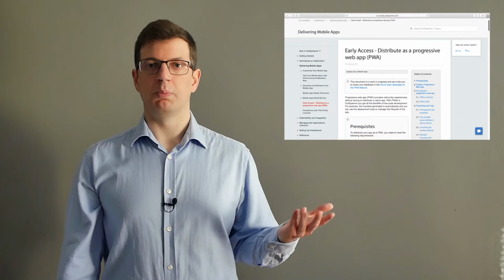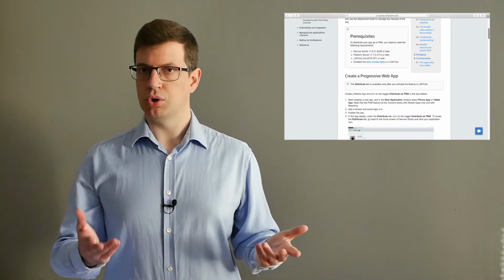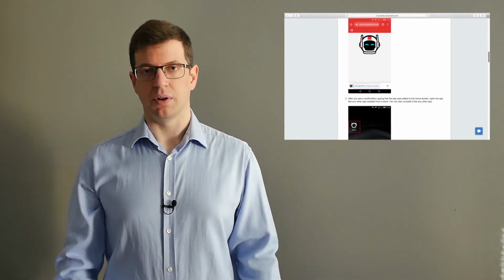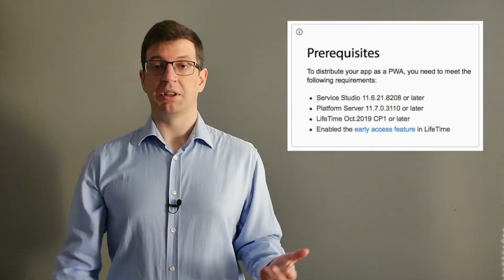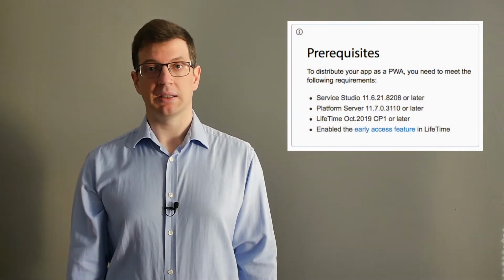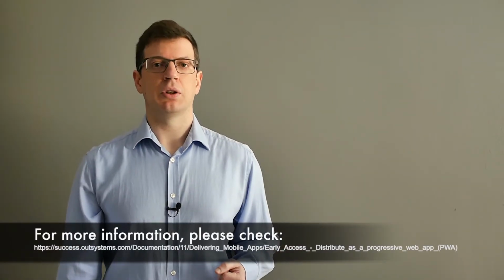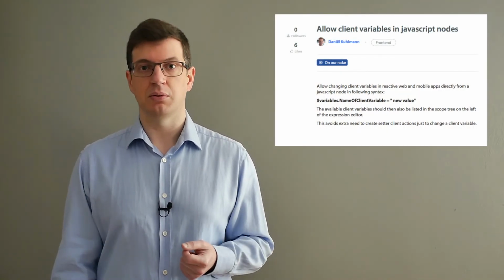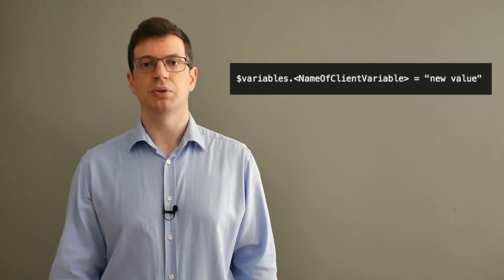OutPower News - Jan 10, 2020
On this video we talk about progressive web applications, the new platform version numbering and future technology trends.
We will also check an article by a community member where he shares some his experiences from developing reactive web apps and has it is usual we go over the latest from the OutSystems community.

Video Timestamp Index:
00:00 - Intro;
00:22 - OutSystems Progressive Web Applications;
01:05 - OutSystems Technology - Platform Server new versioning format;
01:33 - OutSystems Blog - 10 Software Development Trends for 2020
02:02 - Hints/ How-Tos: Mastering OutSystems Reactive Apps Through Examples;
02:27 - Forge weekly picks;
02:50 - Idea of the week.